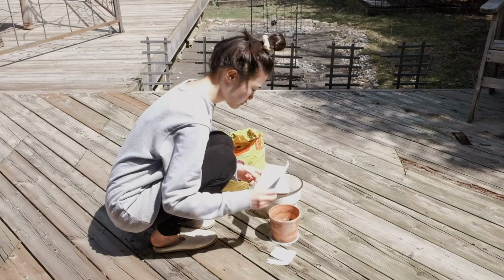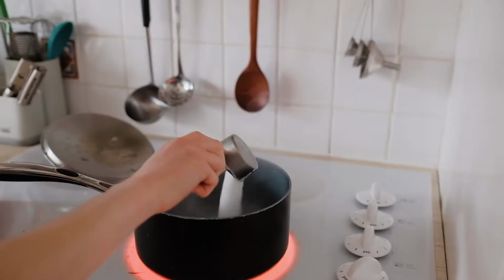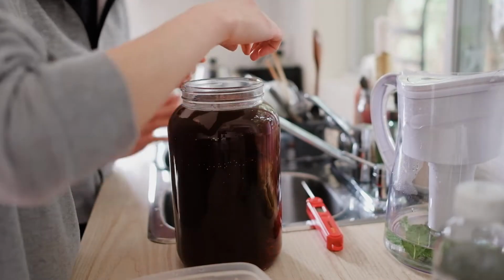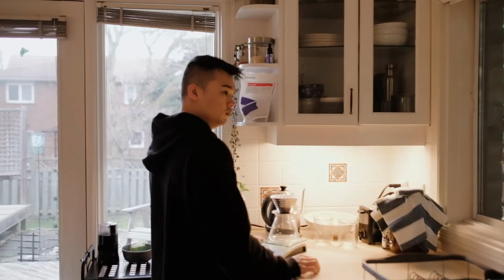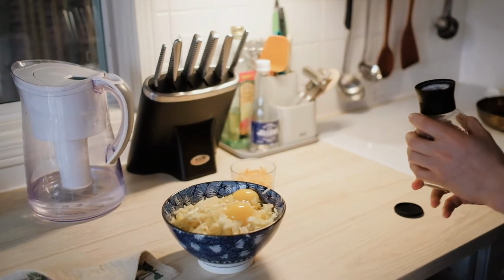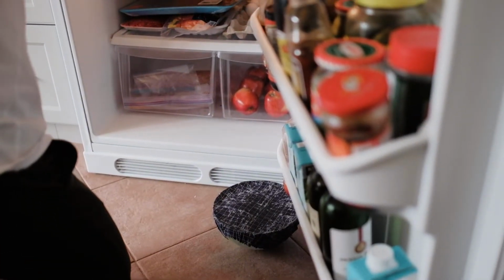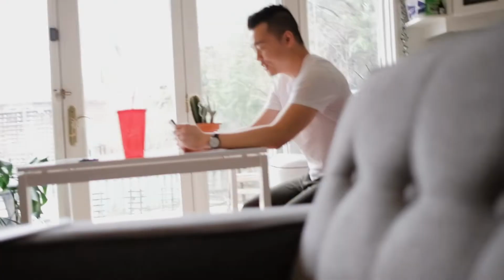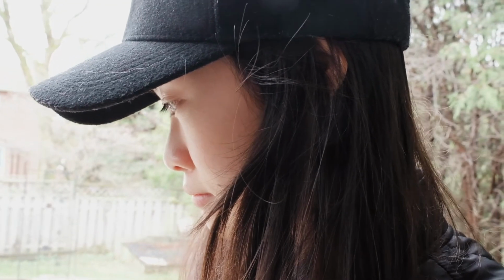fan mail(!), fridge tour, Candice monologues, video chats galore, kombucha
We received our first piece of mail explicitly stated as fan mail 😂🙏🏼! Candice monologues and accidentally started a segment called ‘Candice and the Great Canadian Outdoors’. We make some kombucha, Candice gardens some more and I butcher names of foods as we take a tour of our fridge as we try desperately to stay sane this week.